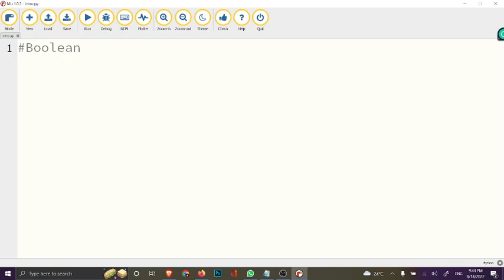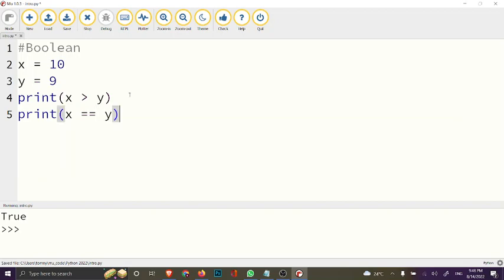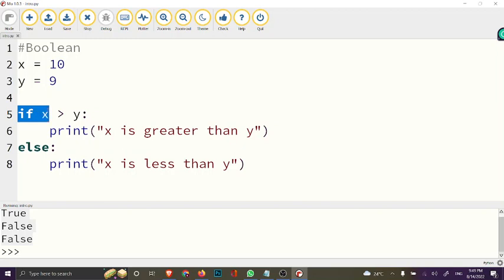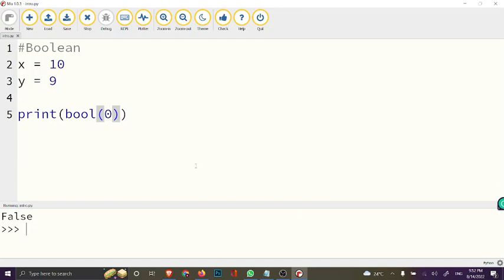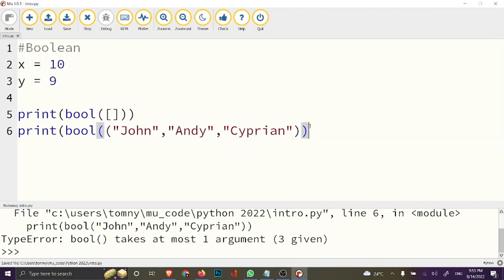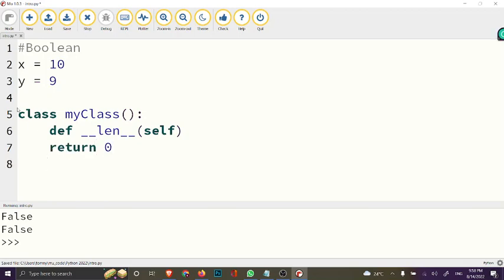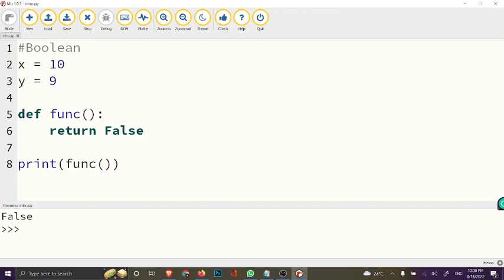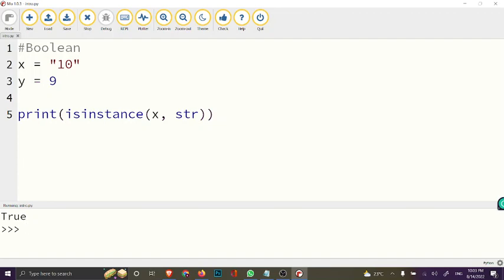Python Boolean Part 12